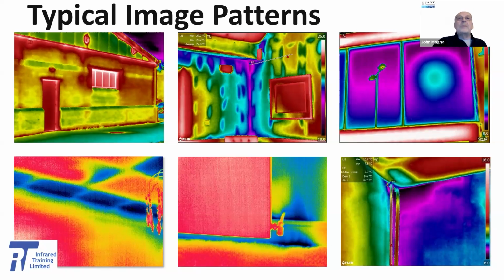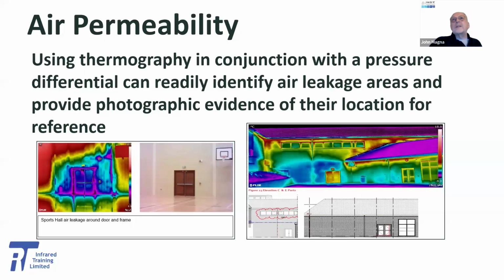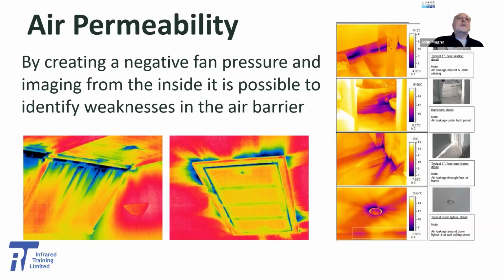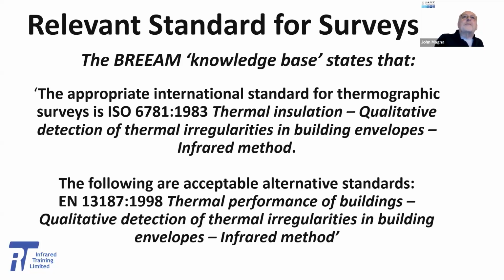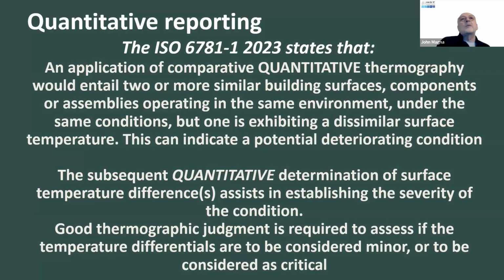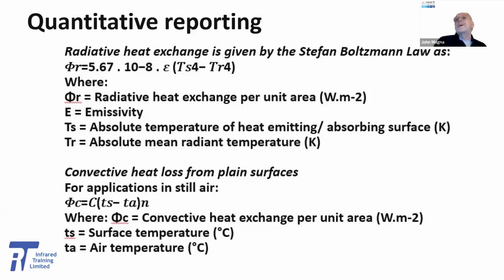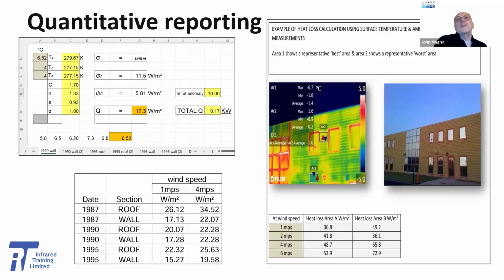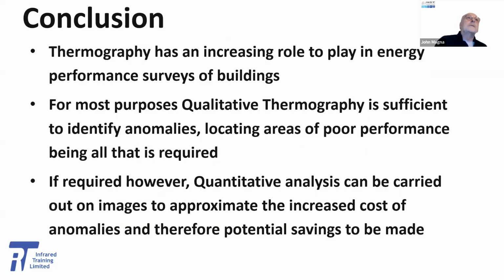Enhance energy performance survey of buildings – How We Apply Thermography In The Real World Webinar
The presentation ‘The use of thermography to enhance energy performance surveys of buildings’ was presented by John Magna, Infrared Training Ltd, UK, as part of BINDT’s Infrared Thermography Webinar: ‘How we apply thermography in the real world’, which was held on 26 November 2025.